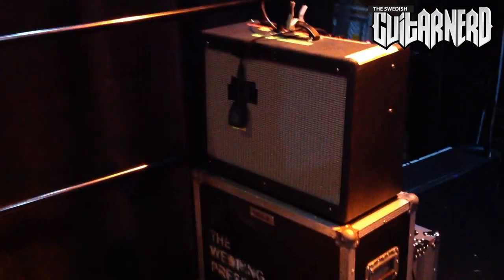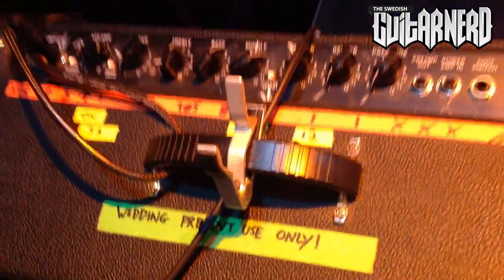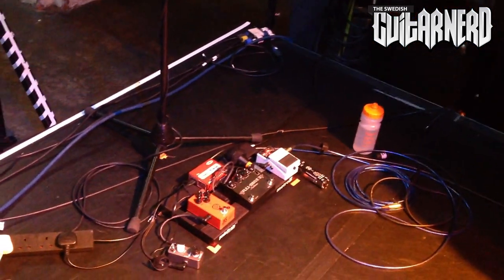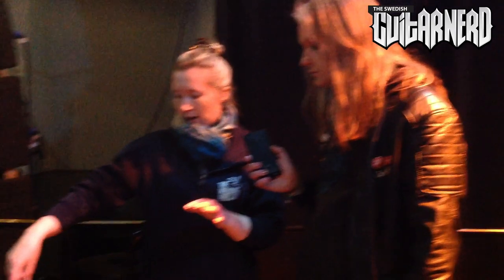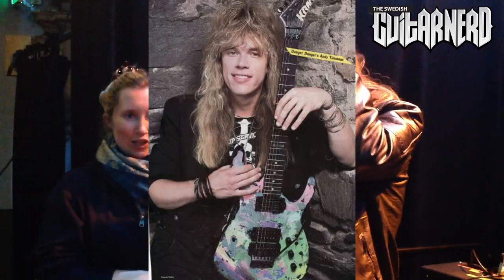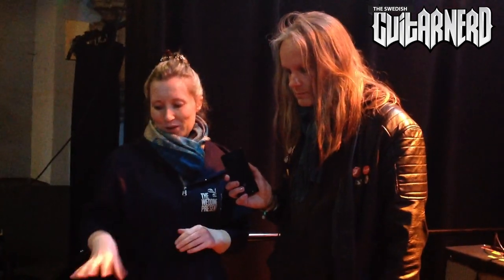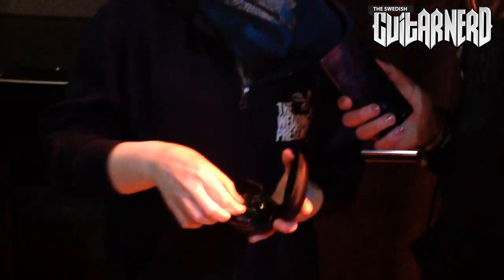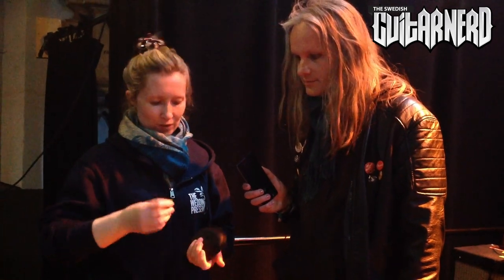Rig tour - Danielle Wadey (The Wedding Present)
Danielle Wadey from the indiepop legends The Wedding Present shows and talks about her gear.

and on Instagram - SwedishGuitarNerd